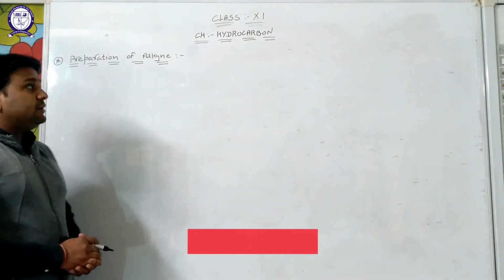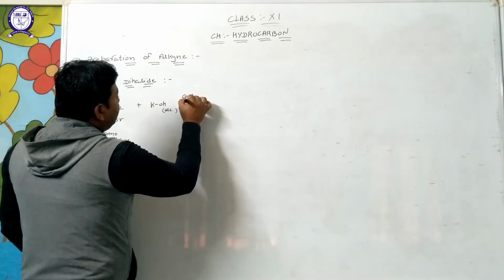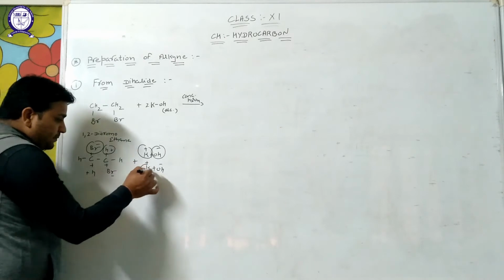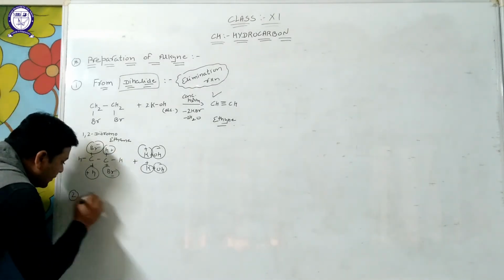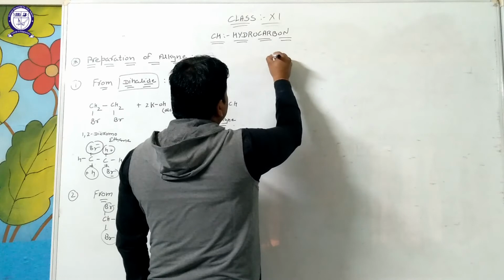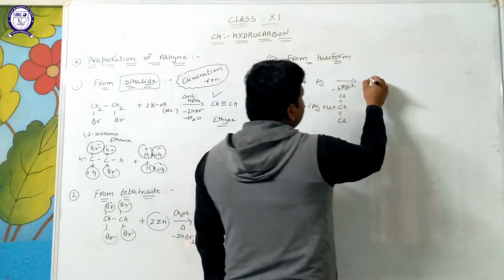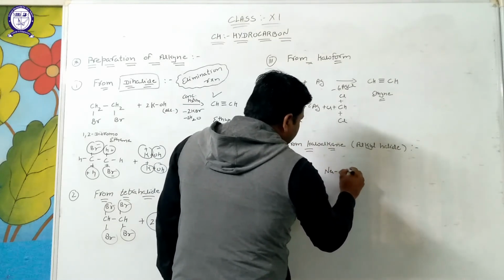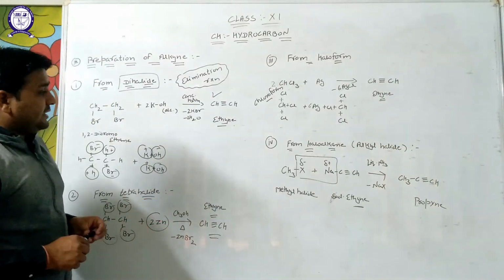(Class - XI) ||Chemistry|| [Ch - Hydrocarbon] (Preparation of Alkyne)